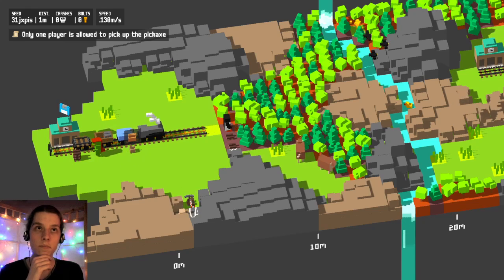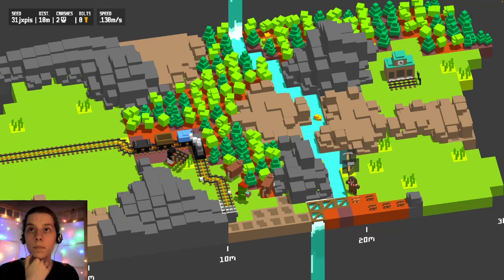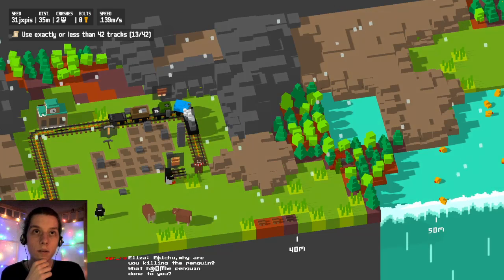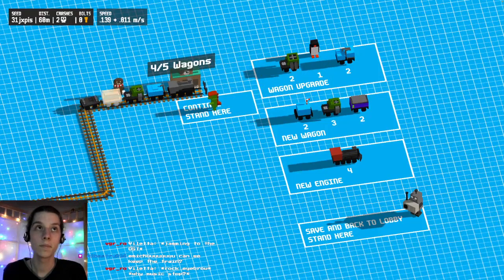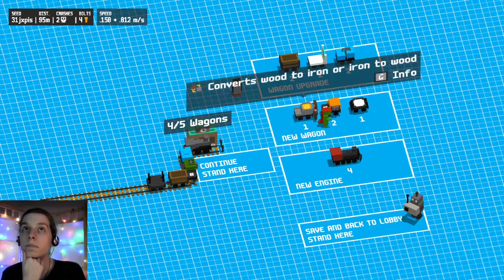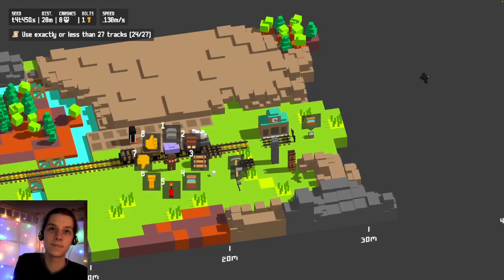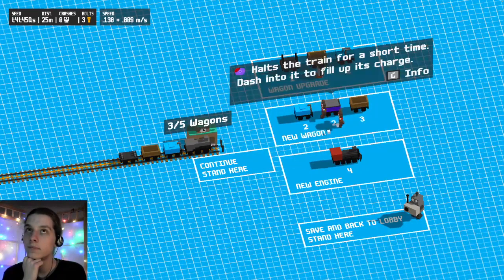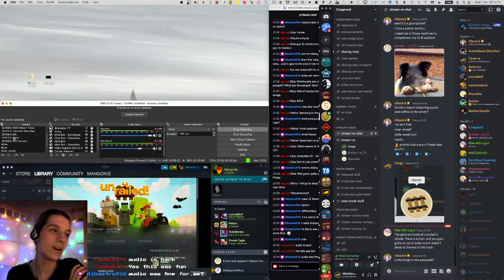#1 unrailed! - Multiplayer! [ft. Sharadise and Emichu]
This is an archive of unrailed! livestream #1.
• unrailed! (Multiplayer with Sharadise and Emichu)

Game participants – in alphabetical order:
• CangoFango
• Emichu
• Sharadise

Recorded 01/03/2023